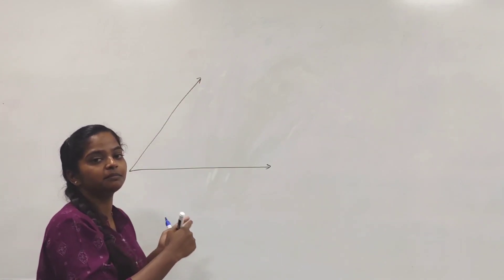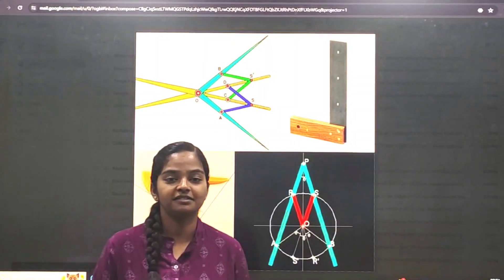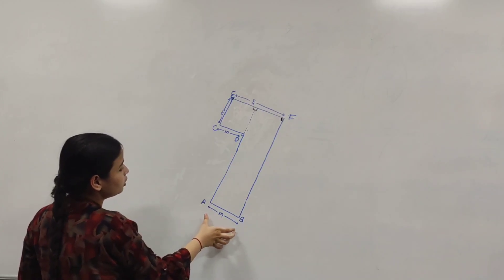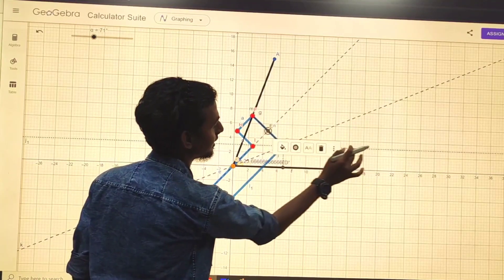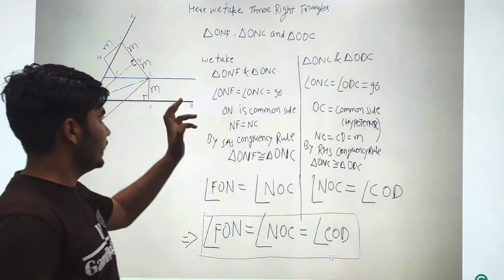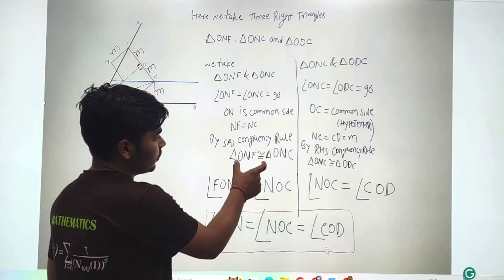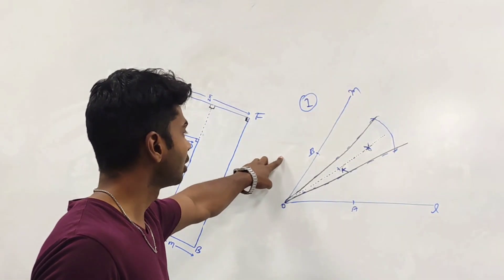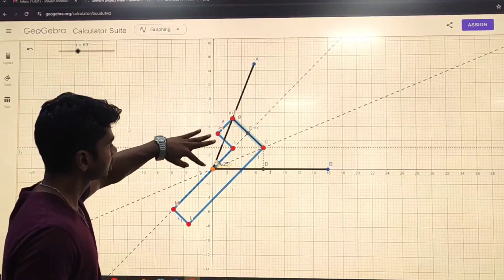IITGN CCL work carpenter's square (How to trisect angle)